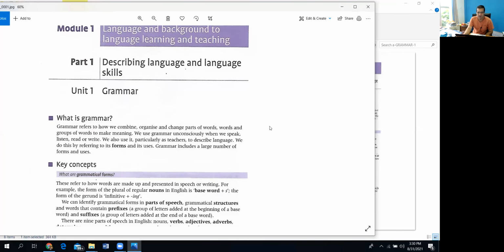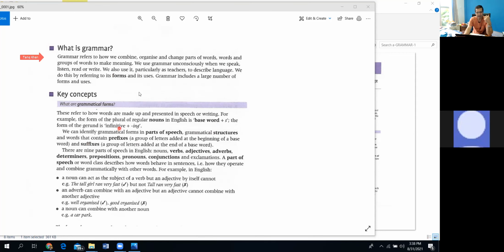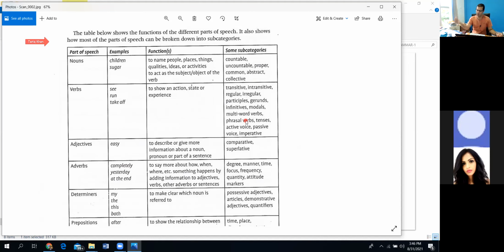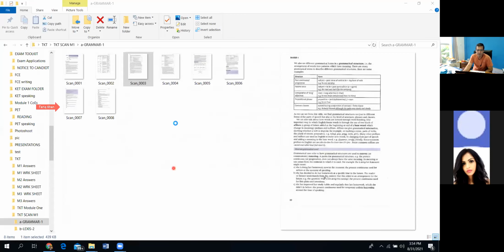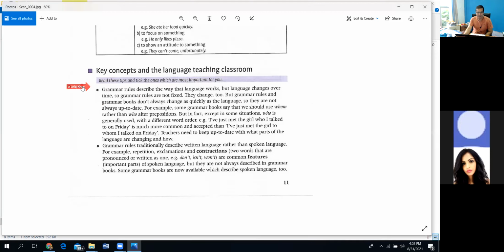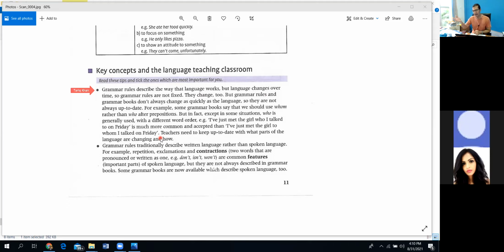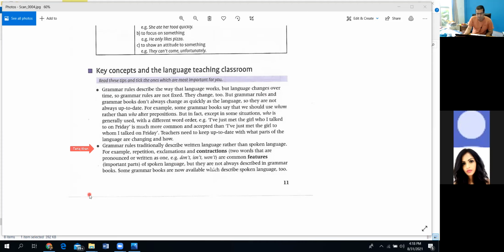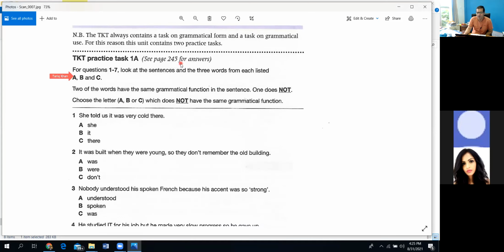Cambridge TKT Course for Teachers -Unit 1